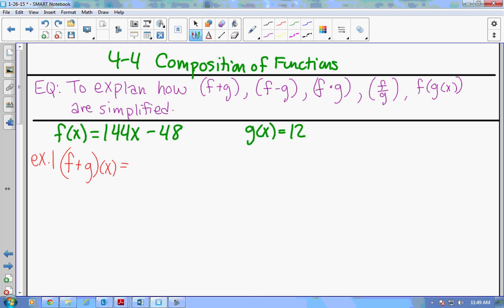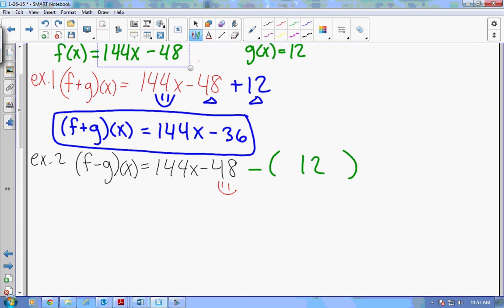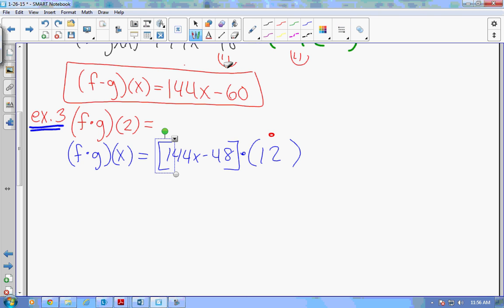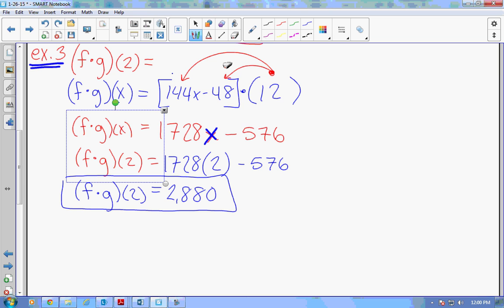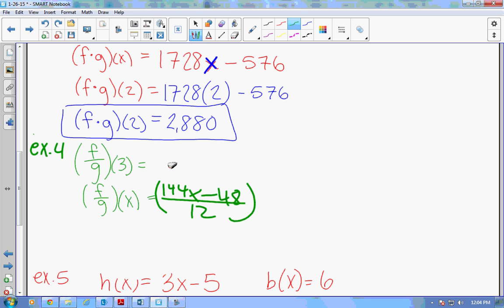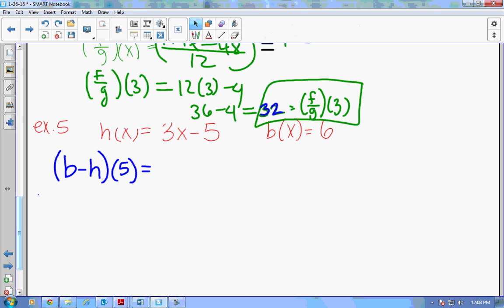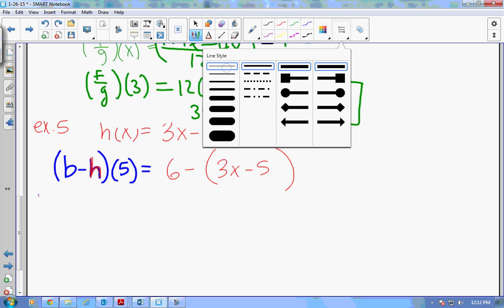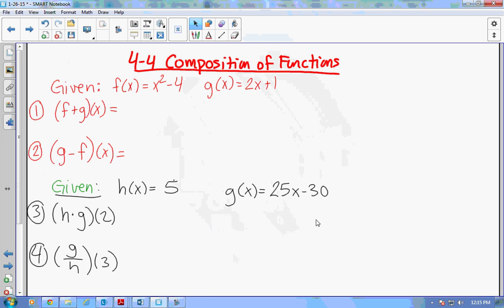4-4 Composition of Functions